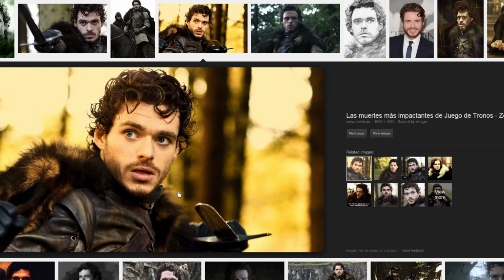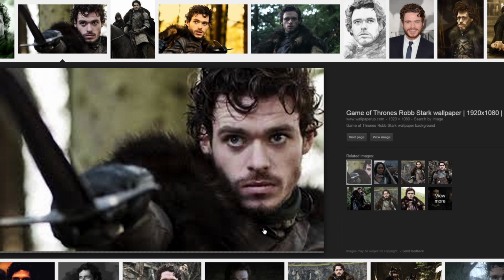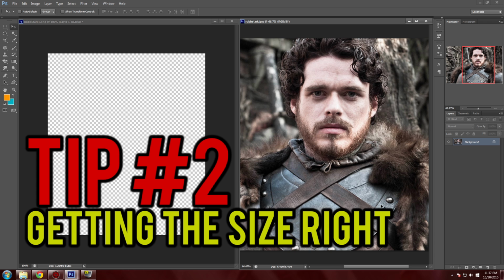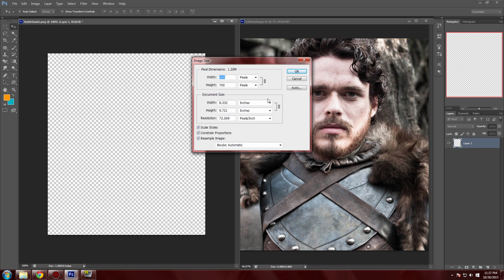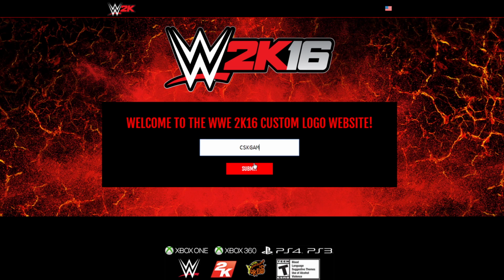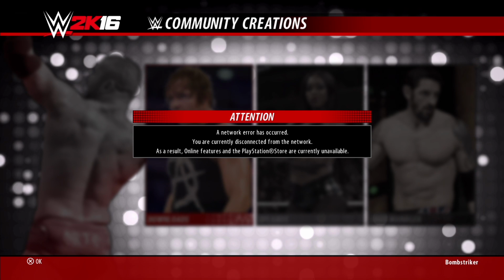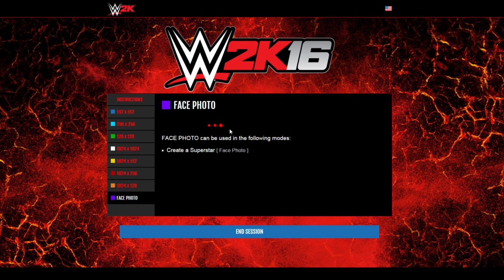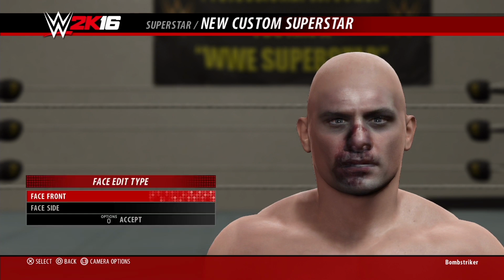WWE 2K16 - Tips for Uploading Face Photos & Logos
A lot of people have been asking about tips on uploading logos and face photos on WWE 2K16, so here you go! These are the top 4 tips I could think of at the moment. If I think of more I will create a new video! Hope this video helps you guys having trouble with your images!

1.) Picking the right Face
2.) What Size to use
3.) Servers just suck!
4.) Times to upload logos and faces